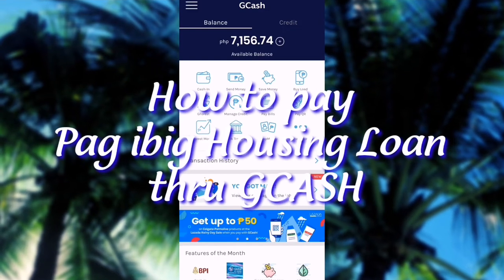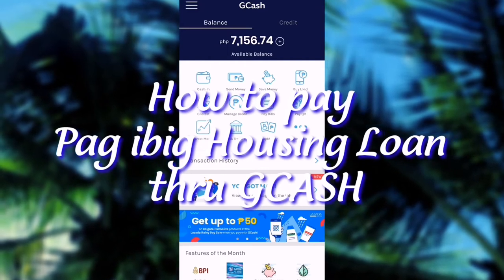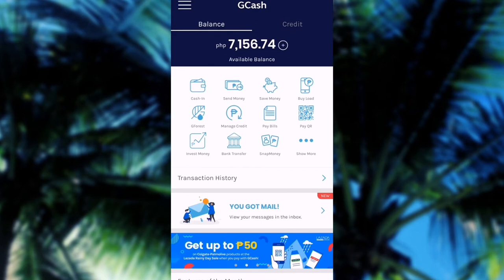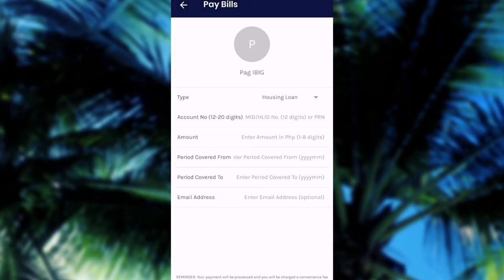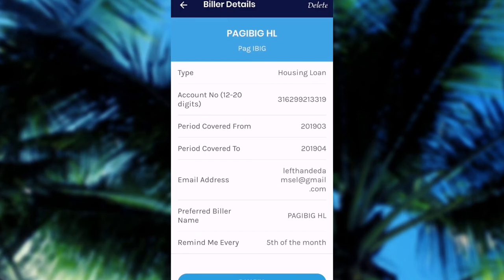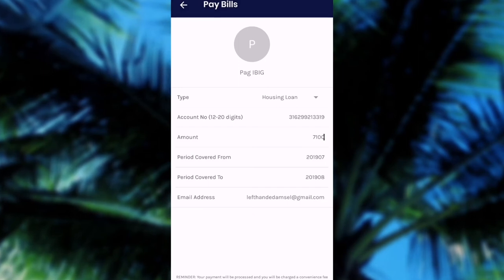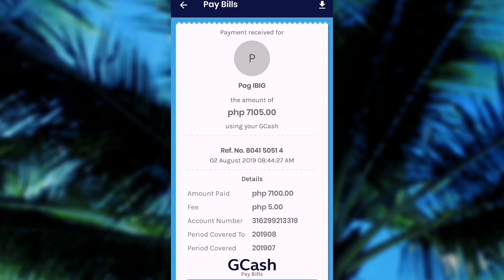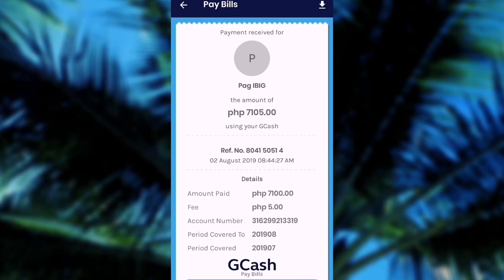How to PAY PAG IBIG HOUSING LOAN via GCASH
Sharing with you some easy steps on how I pay my Pag ibig housing loan thru GCASh. Discover hlw easy and convenient this is.

I would do my best to create more cool and interesting videos for you.

Download the GCASH app from APP Store or Google Play Store and

I use tubebuddy to manage my videos, click here to install for free
For screen recording I use Screencast-O-Matic, sign up for free using this